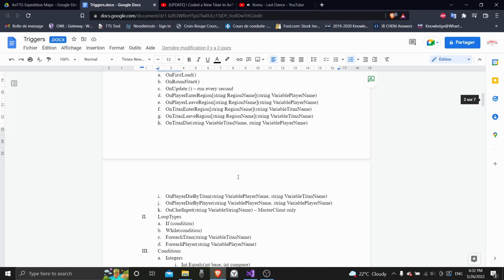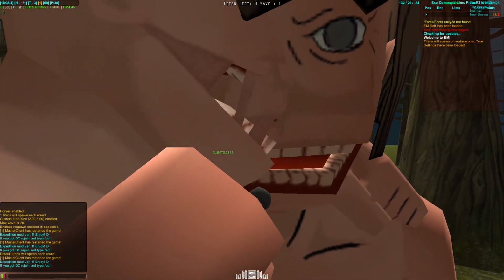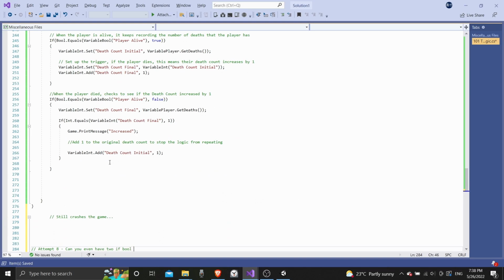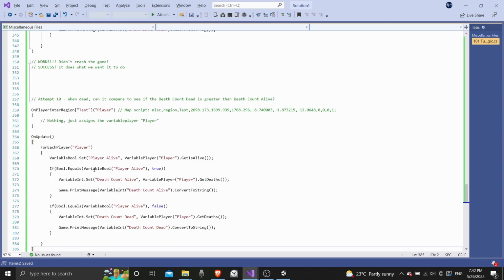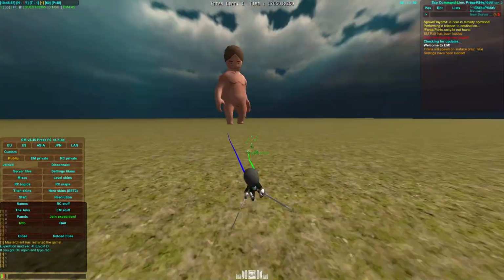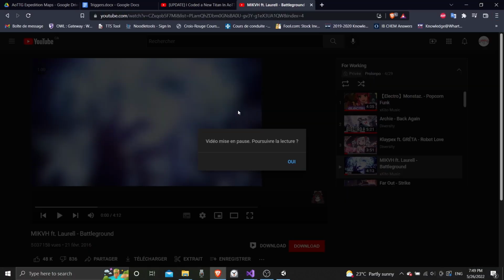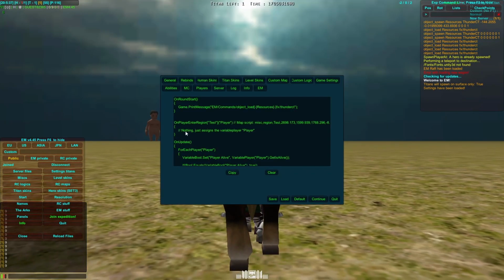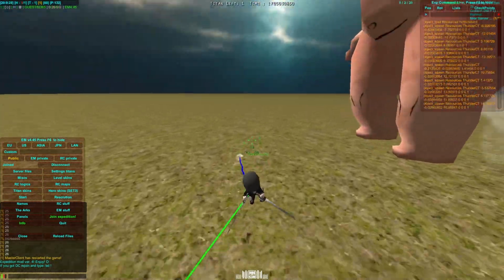Coding Ideas From My Comment Section - AoTTG PvE Infection Gamemode - Attack on Titan Game